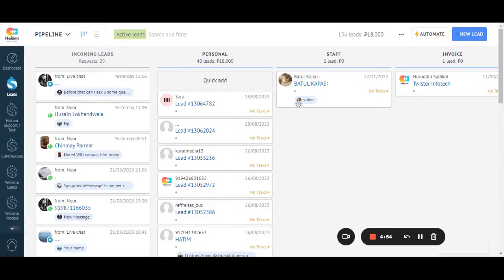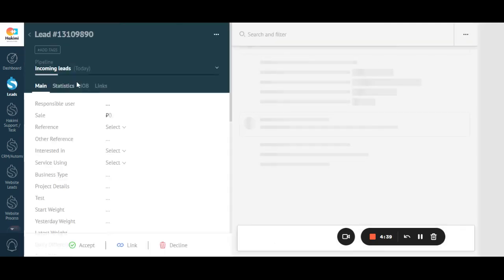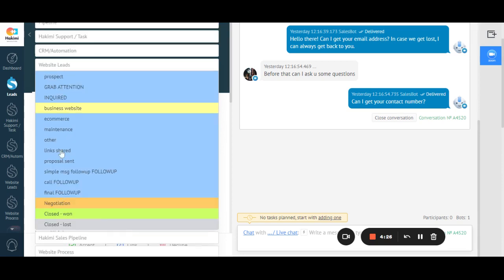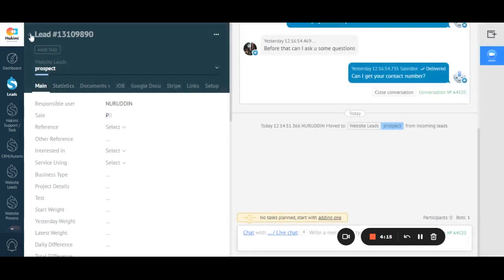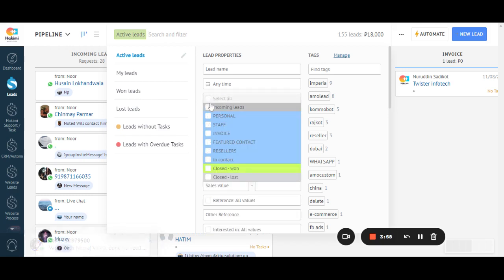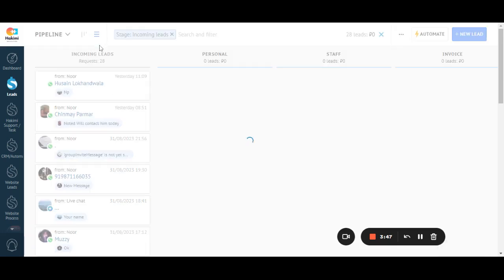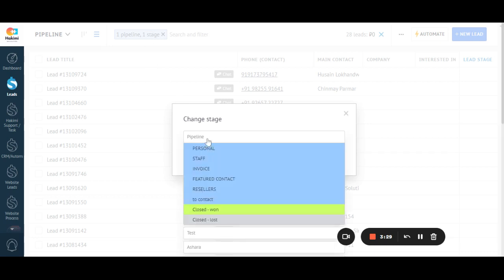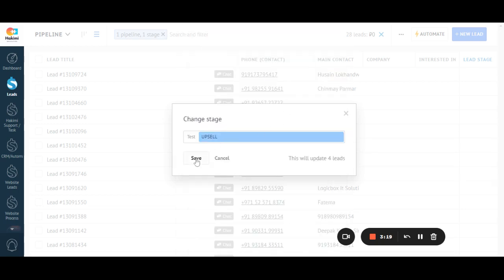How to move lead to another pipeline in Kommo CRM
In this video, I will show you how to easily change leads from one pipeline to another in KommoCRM. I will demonstrate how to move a single lead as well as multiple leads to a different pipeline. This tutorial will help you streamline your lead management process and ensure that your leads are organized efficiently. No action is required from you, but feel free to follow along and try it out yourself!